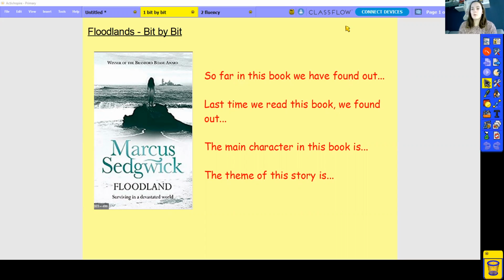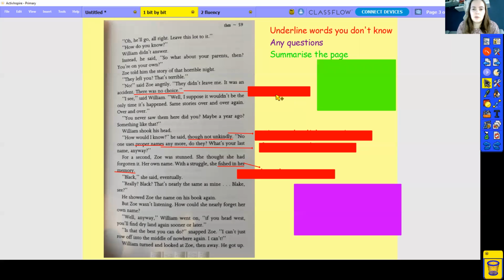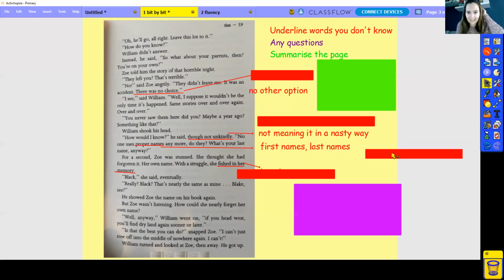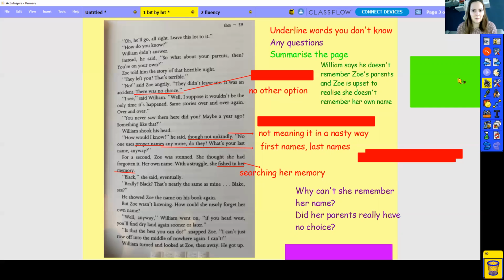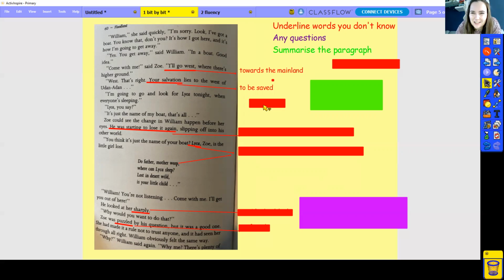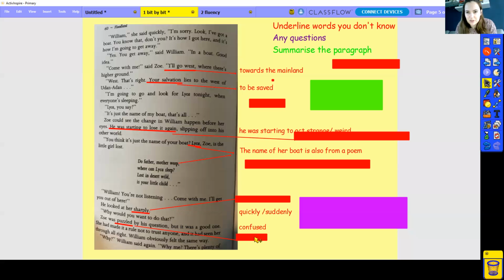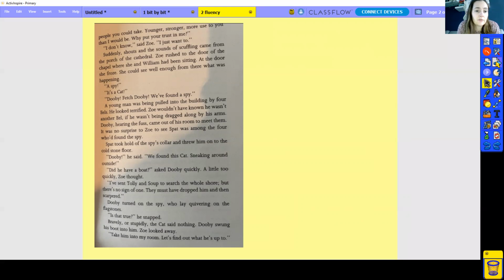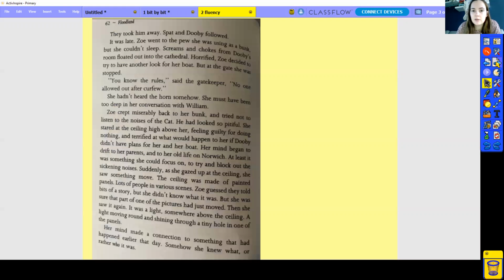24.11.20 Year 6 Reading